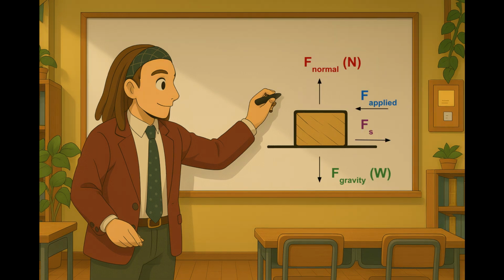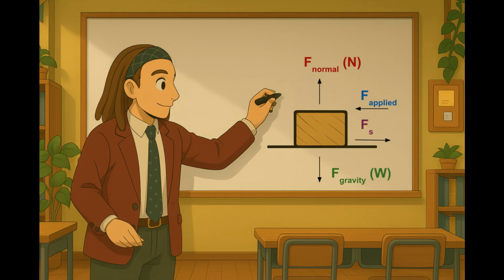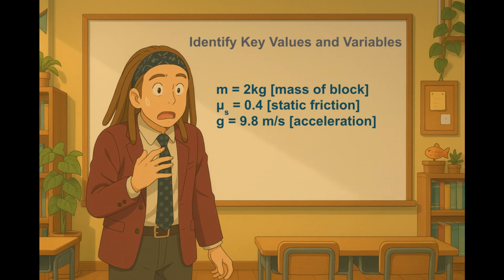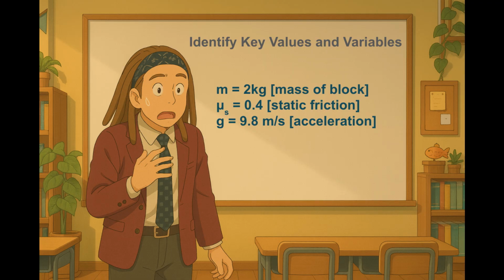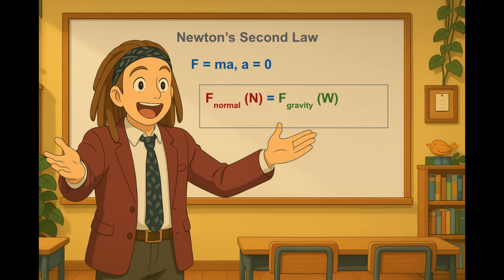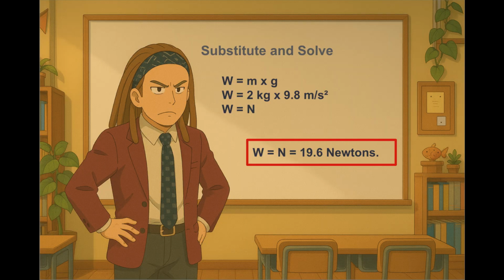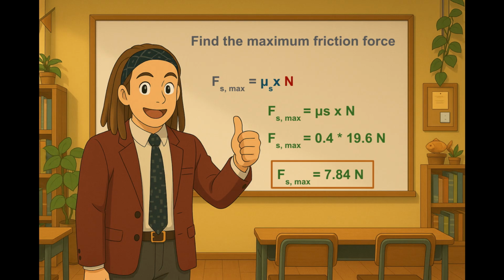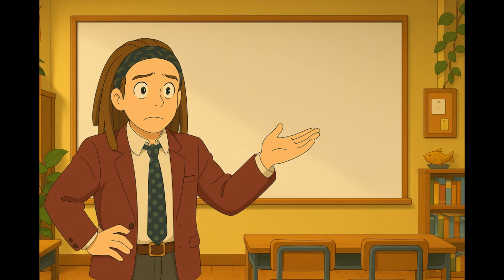A Short Microlesson in Mastering Static Friction: The Wooden Block Challenge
Dive into the fascinating world of physics with this step-by-step breakdown of forces and friction! Discover how a simple 2-kg wooden block reveals the secrets of static friction, from calculating its maximum force (7.84 Newtons) to real-world applications like safe braking and everyday grip.